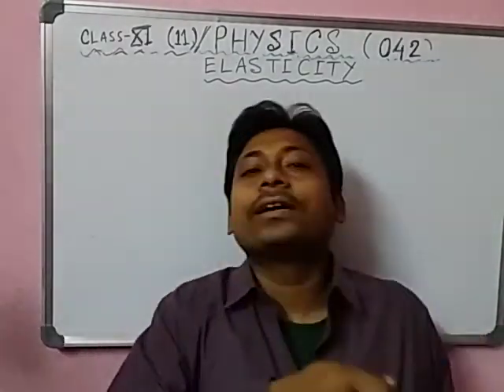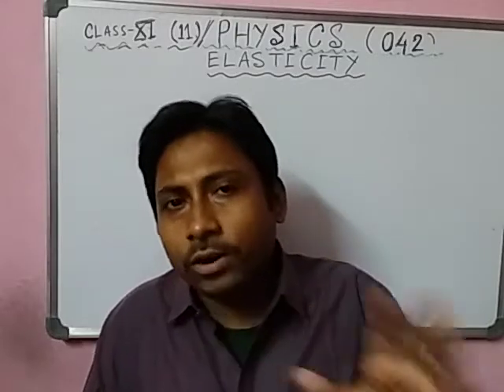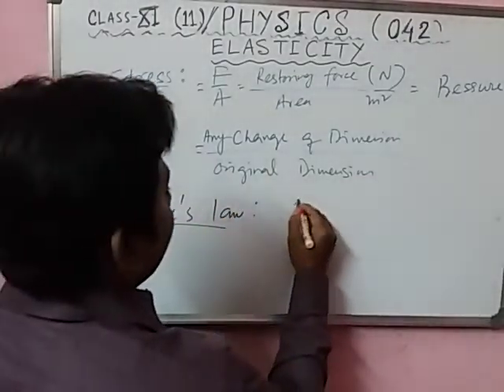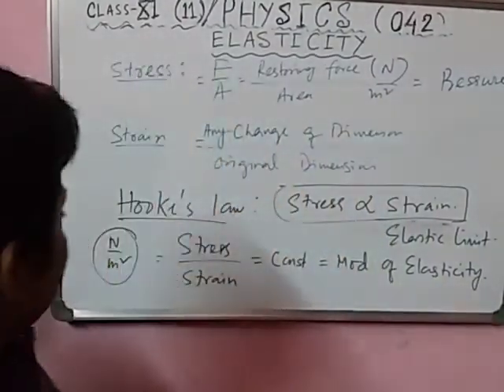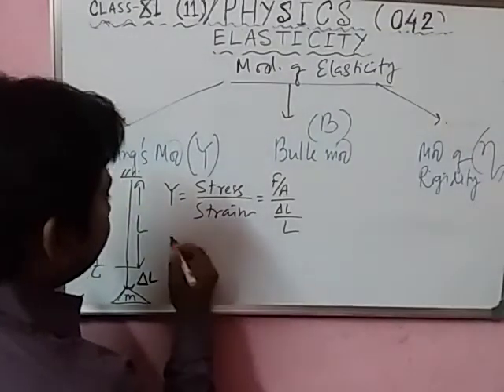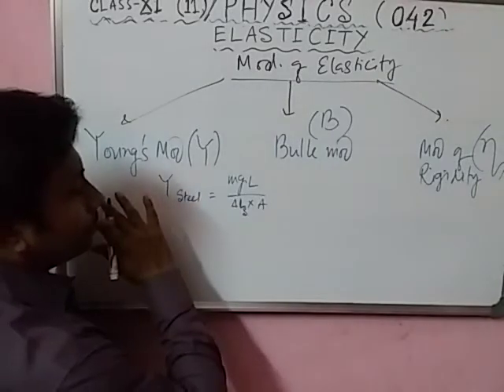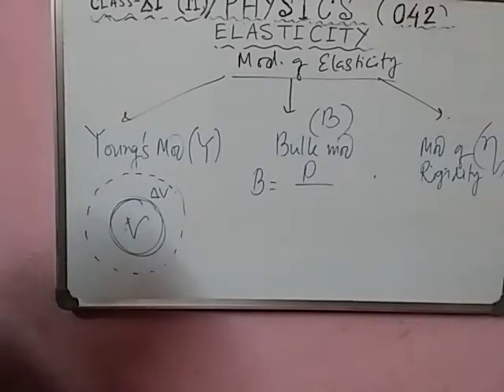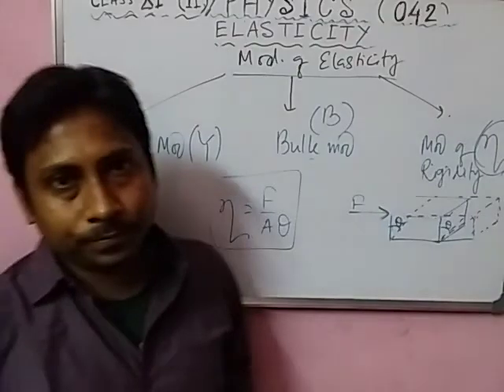PHYSICS ELASTICITY CLASS XI SCIENCE SOURISH KUMAR MUKHERJEE DATE 23.11.2020